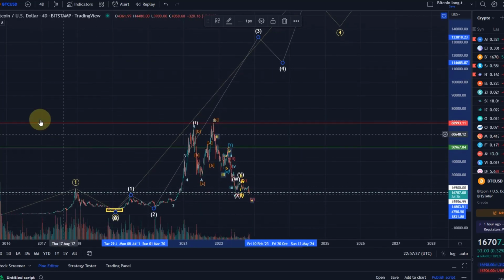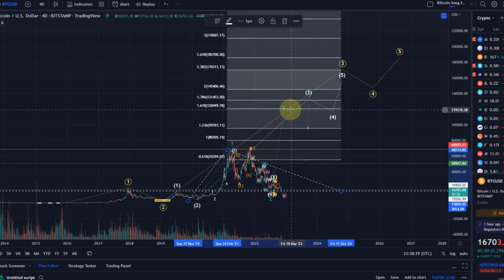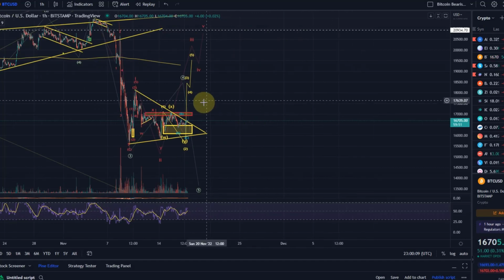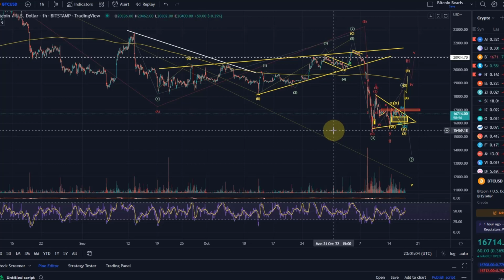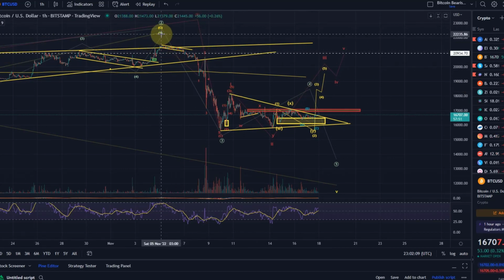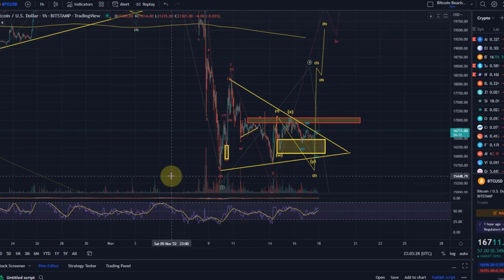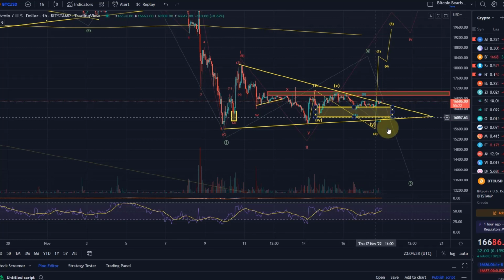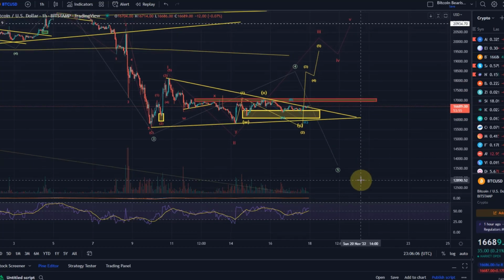Bitcoin BTC Price News Today - Technical Analysis and Elliott Wave Analysis and Price Prediction!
Code: WE4091